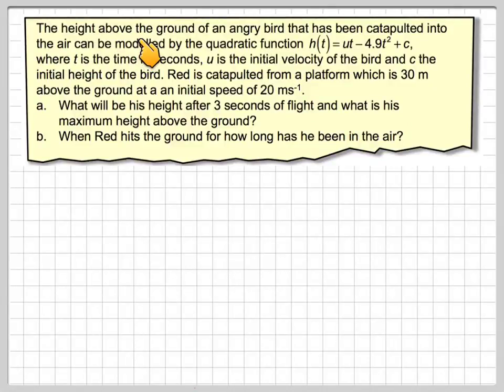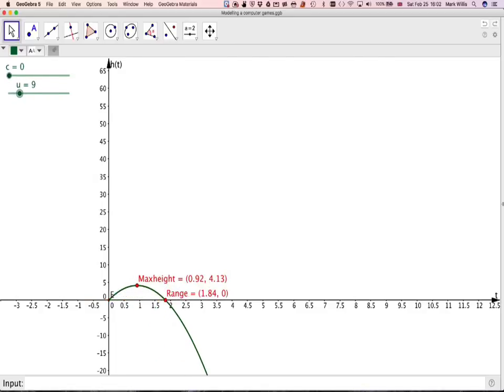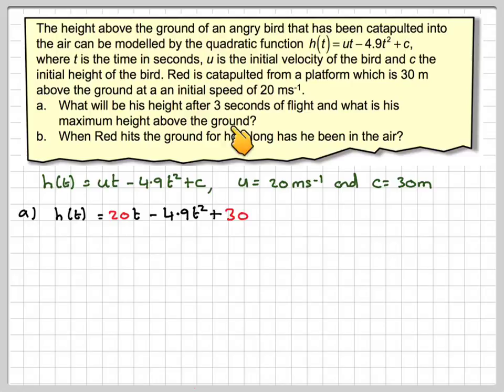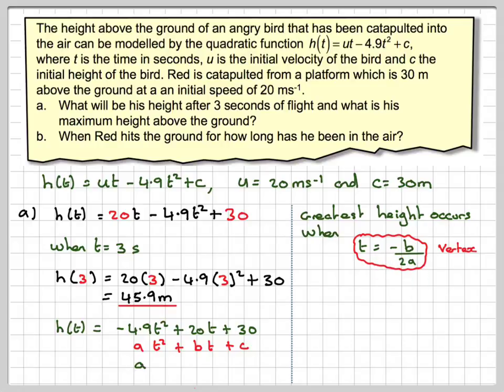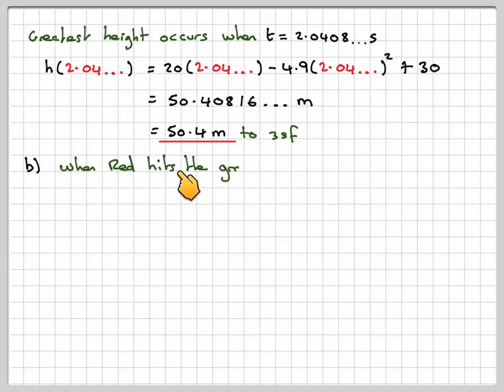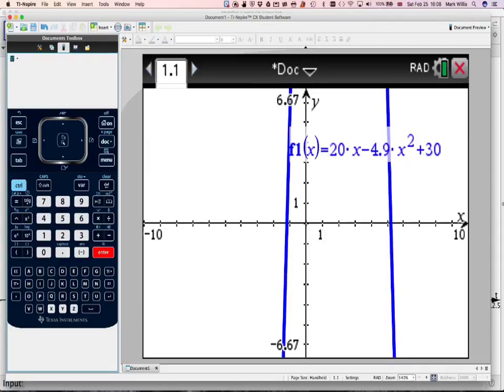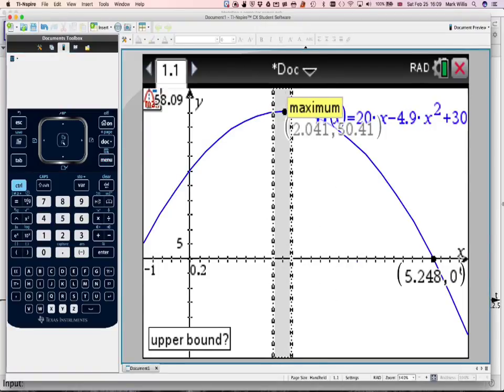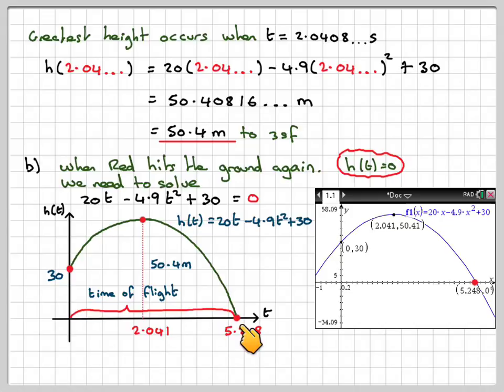Modelling a computer game using quadratics